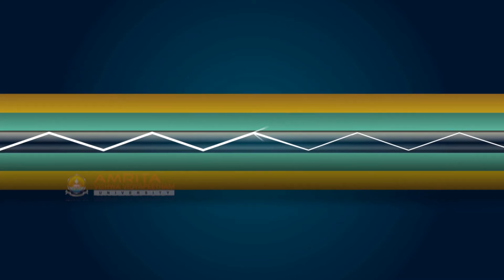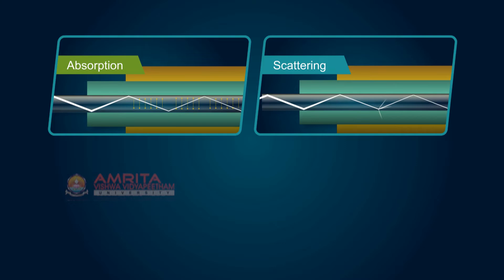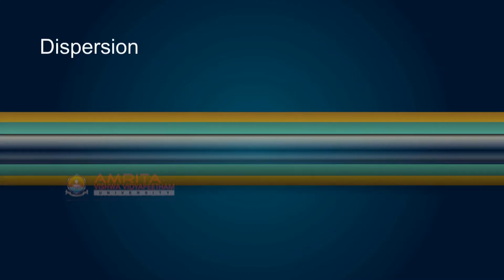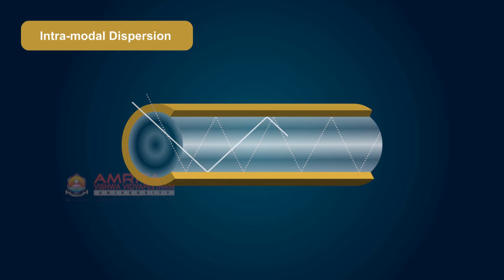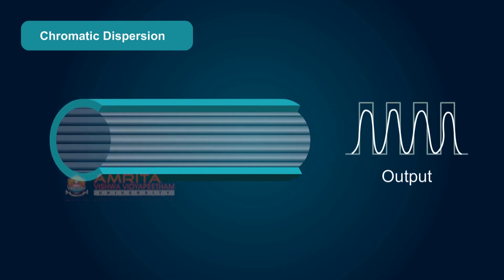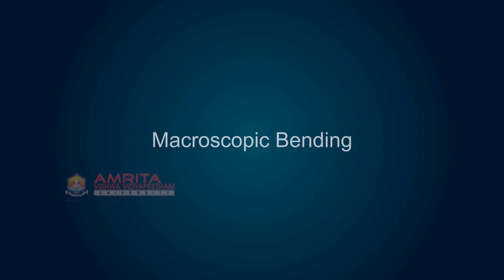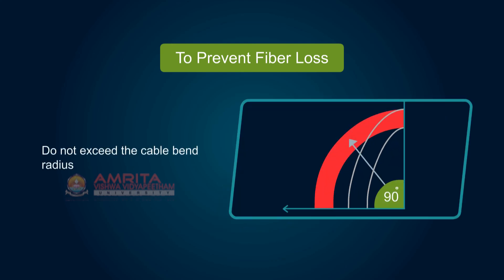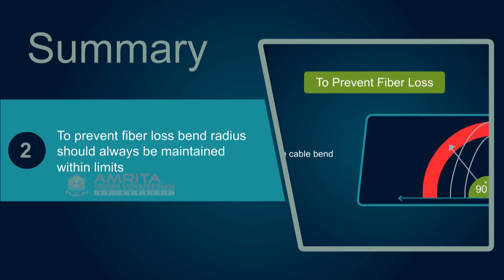2.15 Sources Of Attenuation In Fibers (English)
In this video, you will be able interpret the sources of attenuation in optical fibers.